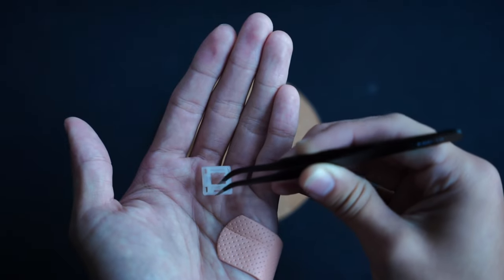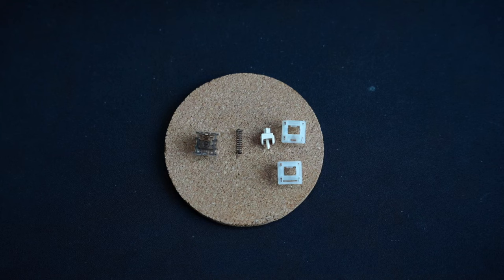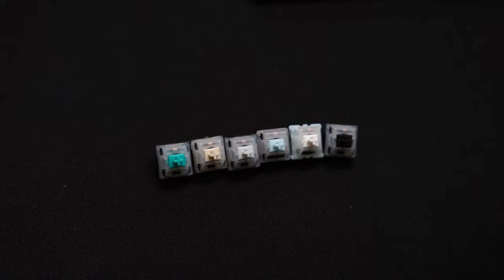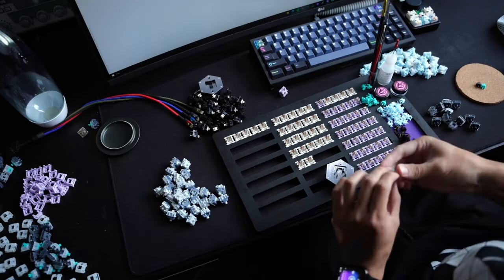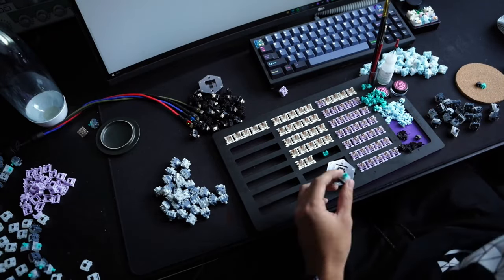Cthulhu Frankenswitches, better endgame than Black Cherry Pies?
Continuing on the linear frankenswitch series are the gateron BCP-Esque equivalent, the cthulhu's!

If you have other switch recommendations or general feedback for how to improve these videos, let me know! :)

Timestamps:
00:00 Overview and breakdown of switch
00:31 Switch parts alternatives
00:40 Top housing comparison JWK vs Gateron
01:18 Stem comparison
02:10 Kingfisher Stem
02:54 Cow POM Stem
03:41 Giant V5 Stem
04:27 Cow UHMWPE Stem
05:13 Cream Stem
05:58 Tungsten Stem

All of these sound test were performed on a ai03 Vega 65.
Plate: POM
Foam: Both case foam + Plate foam
Stabilizers: Durock V2 stabilizers
Film: Deskeys
Lube: Krytox 205g0
Keycaps: GMK Botanical